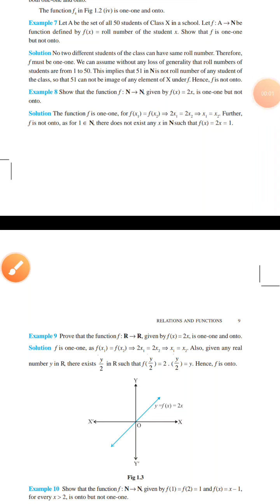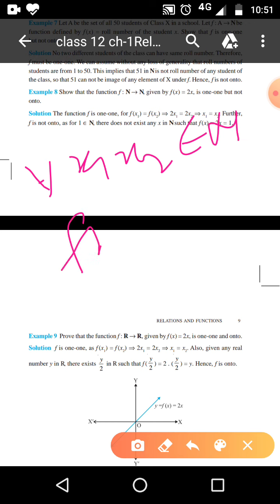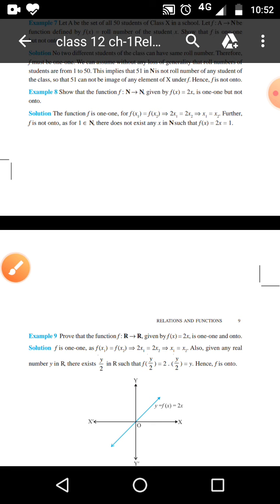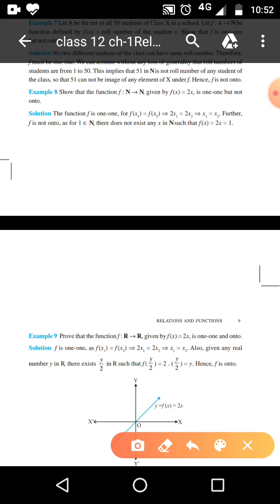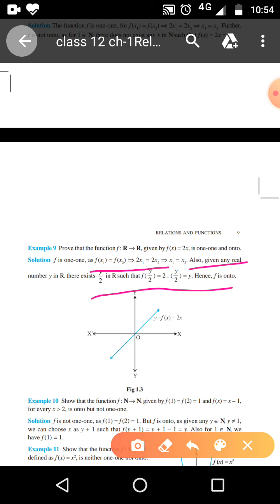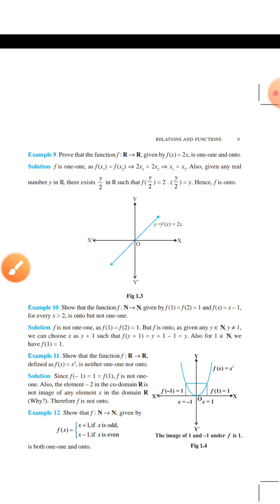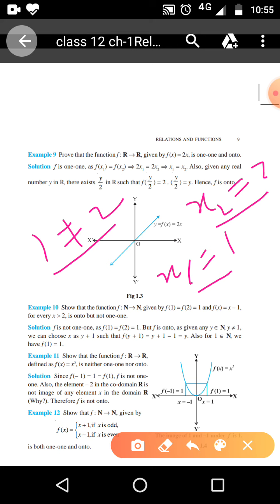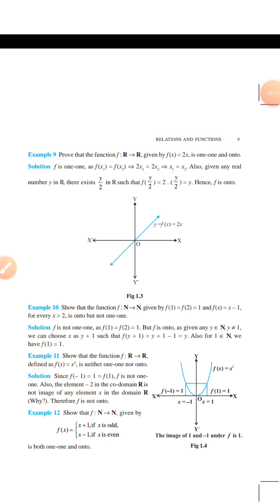Relation and function lecture 6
Questions based on the type of function